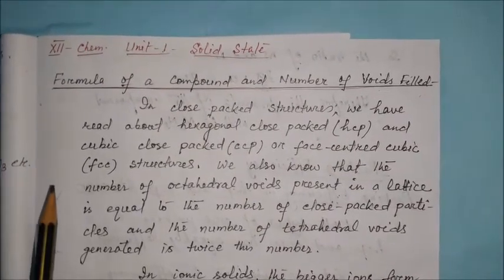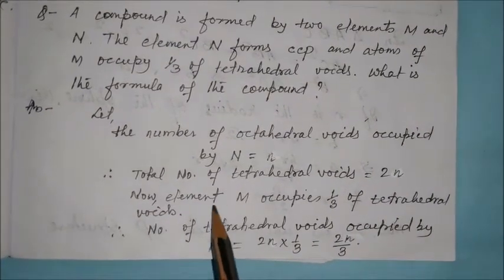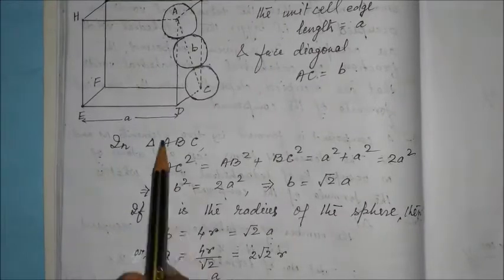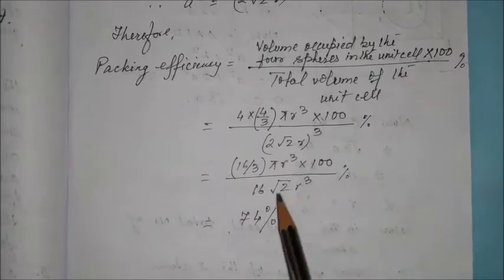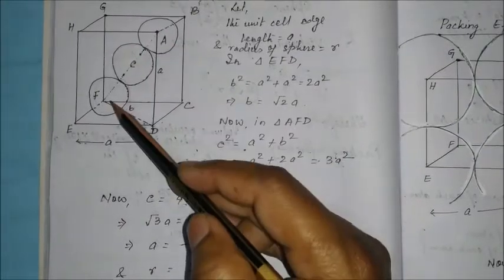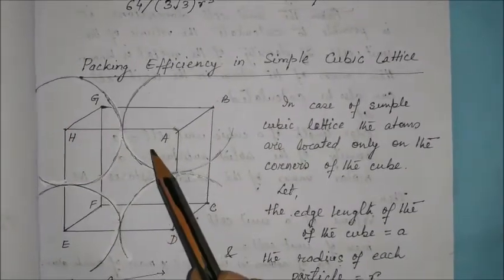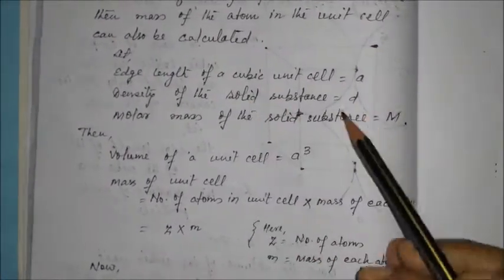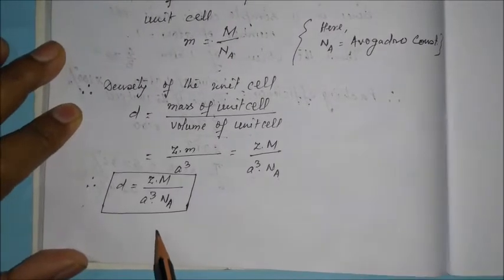Class XII Ch-01Solid State L-08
Class XII Ch-01 Solid State Lecture-08
by VNM